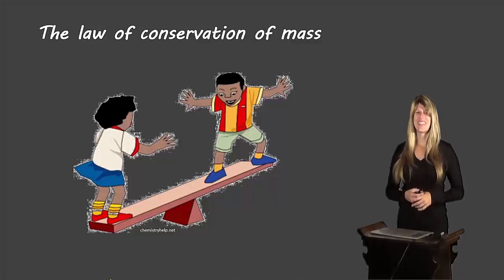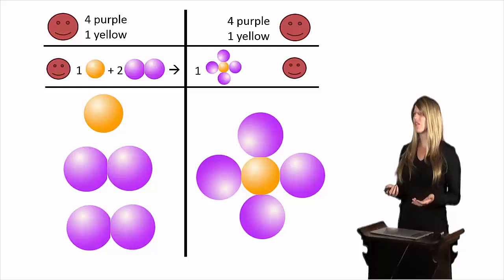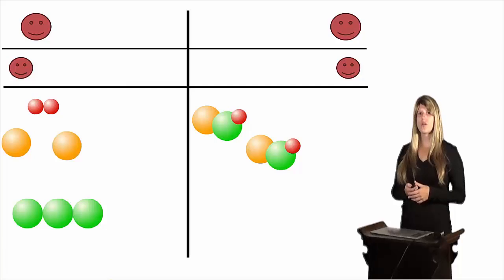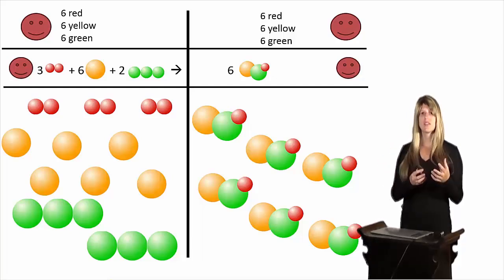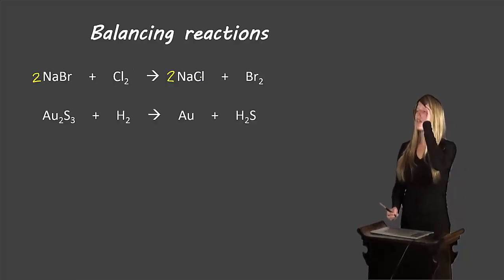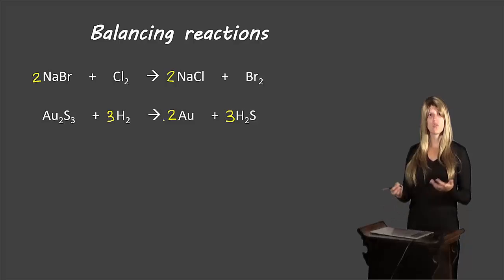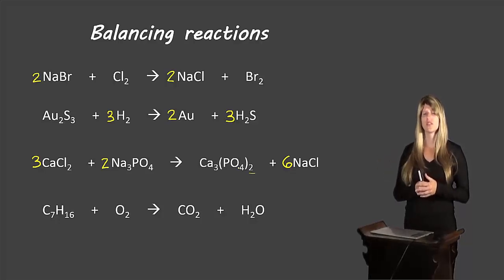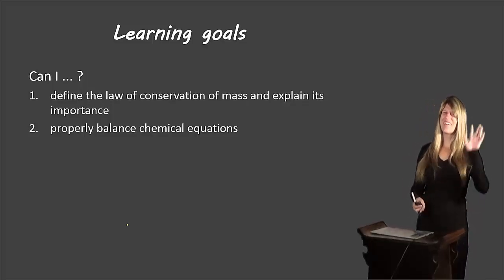Law of conservation of mass (balancing reactions)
Description of the law of conservation of mass and explanation of how to balance equations for grade 10 science and grade 11 chemistry.